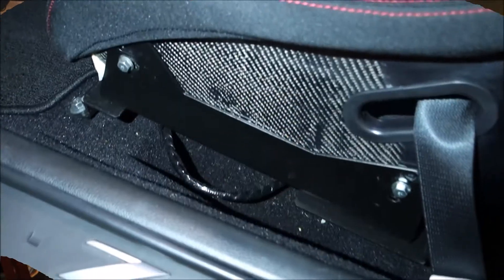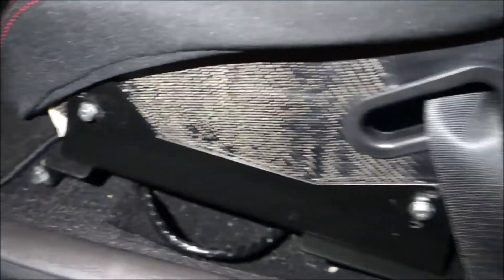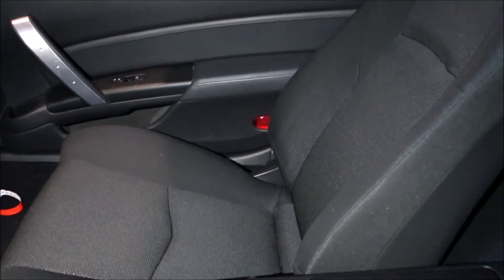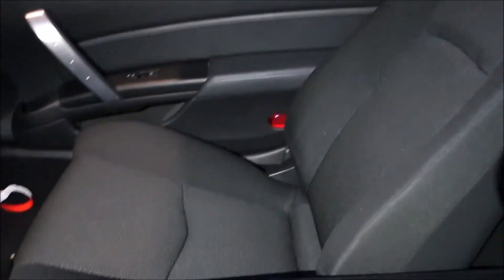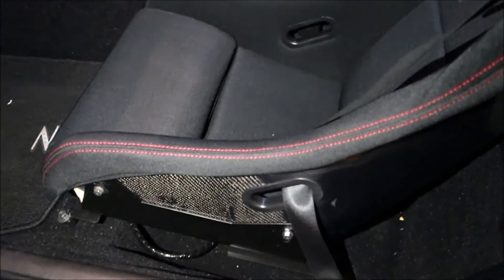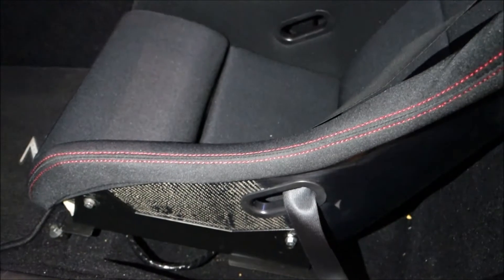350z Racing Seat Pros And Cons - My Review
Drove my Z every day last week with the new racing seat so I wanted to give a quick review.  Seat is great but it's not for everyone.  Hope this can help you decide if you want to get a racing seat.  Can't wait to try it on the track!